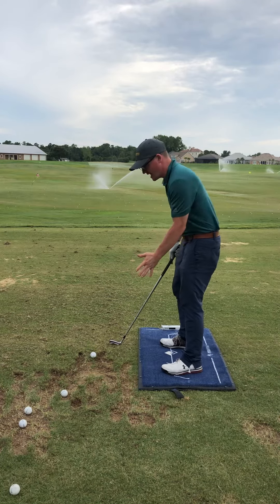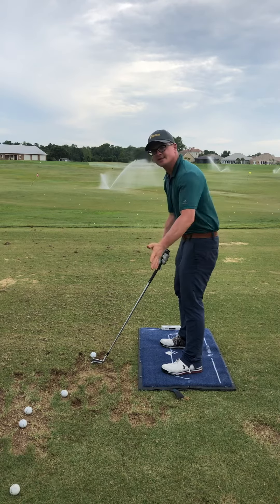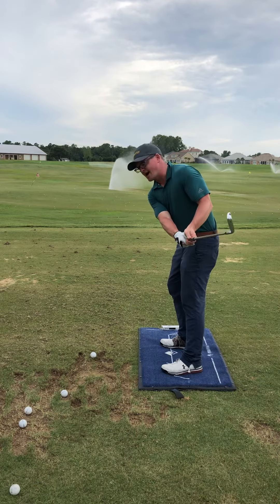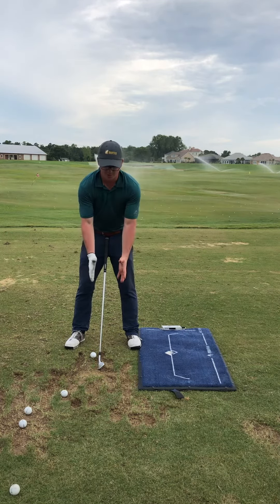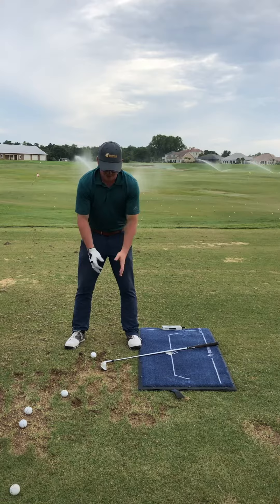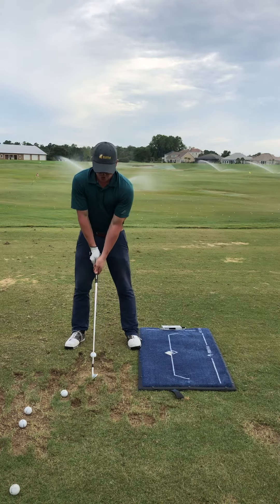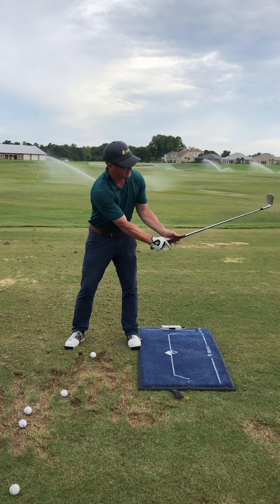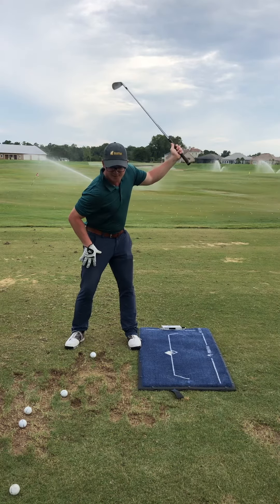What triggers the golf swing?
The golf swing starts with a small move forward! I learned this from Jim McLean and is supported everyday teaching on Bodi Trak Pressure Mat. Great players start the backswing correctly and you can too!